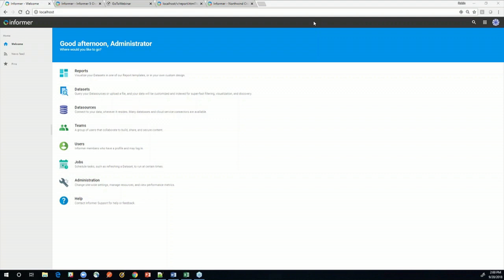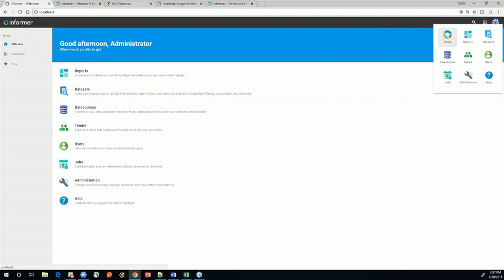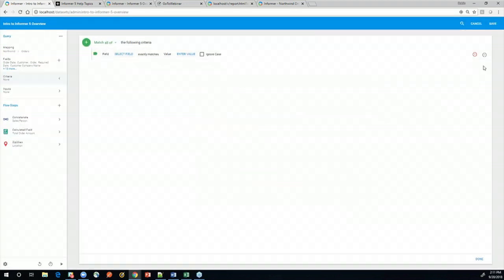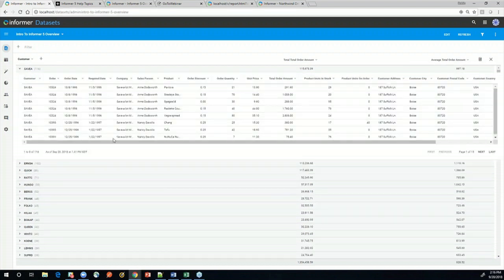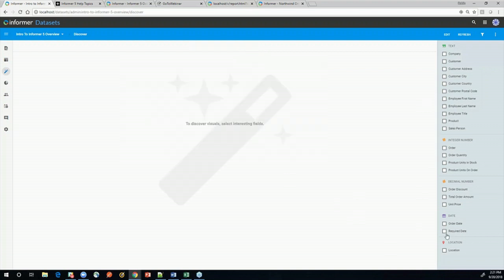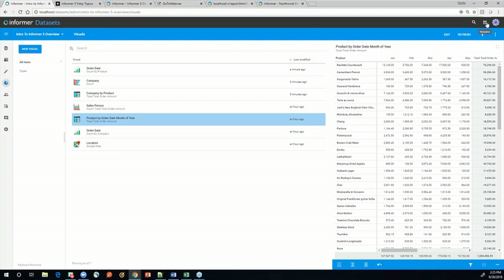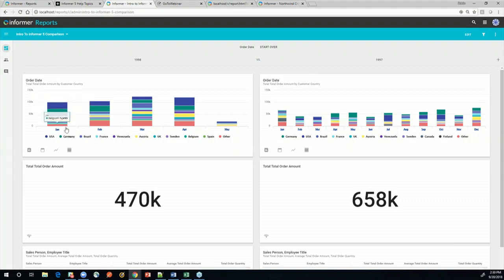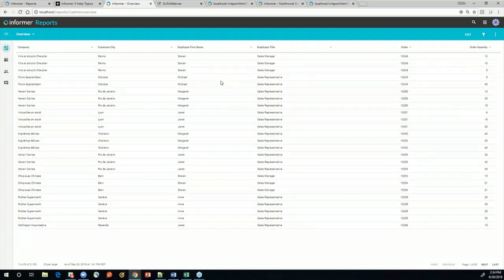Informer 5 Training - Informer Overview with Robin Lamb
This Entrinsik Informer 5 training  video provides an overview of Informer 5. You will learn about Datasources and Datasets, Dashboards and Reporting, the Discovery tool, Informer Jobs, Informer Filters, and more.